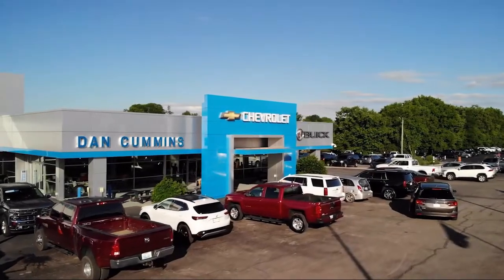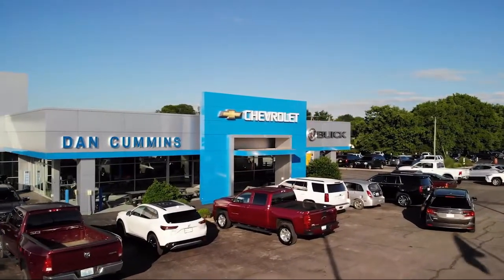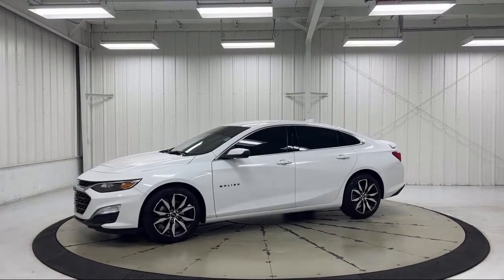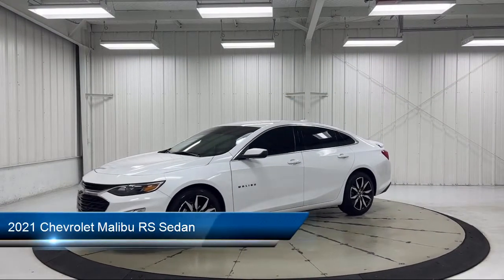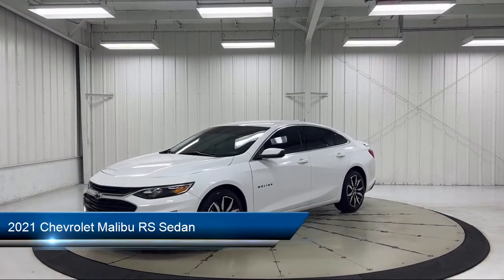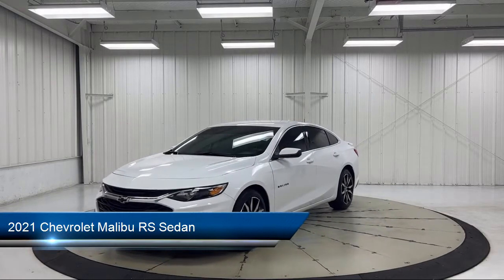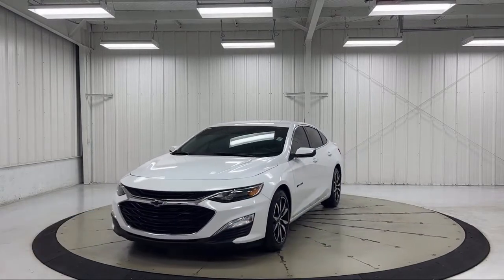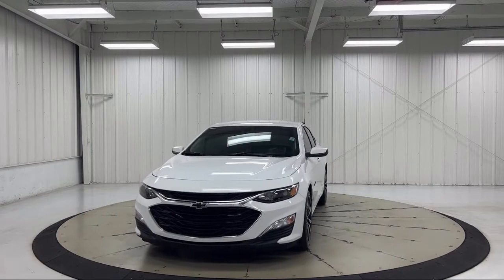2021 Chevrolet Malibu RS Sedan Paris Lexington Winchester Nicholasville Louisville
2021 Chevrolet Malibu RS Sedan Stock Number: 115208A Vin:1G1ZG5ST6MF061498.
1020 M L K Jr Blvd